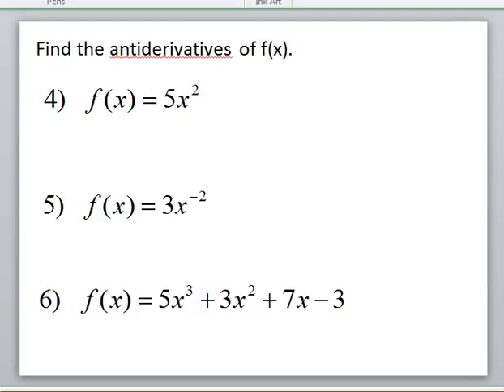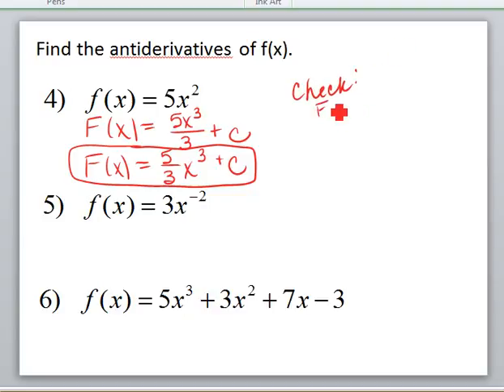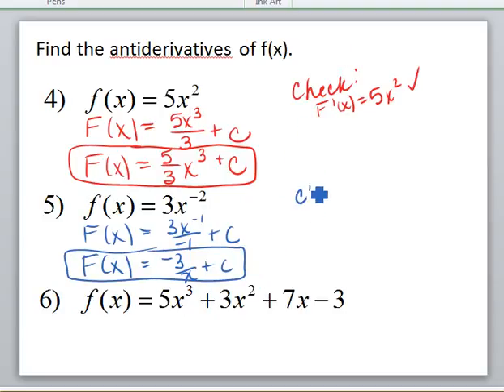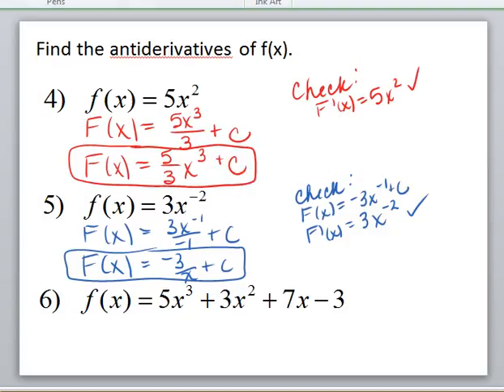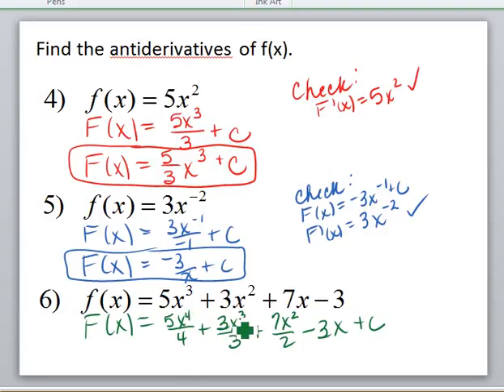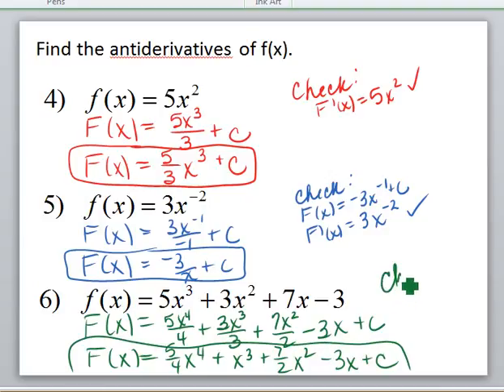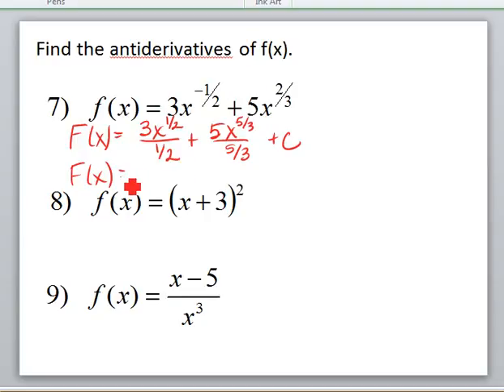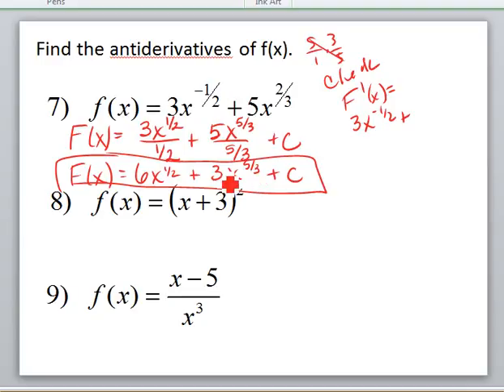Indefinite Integrals video 2